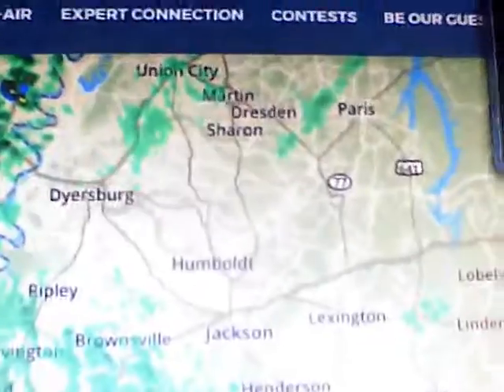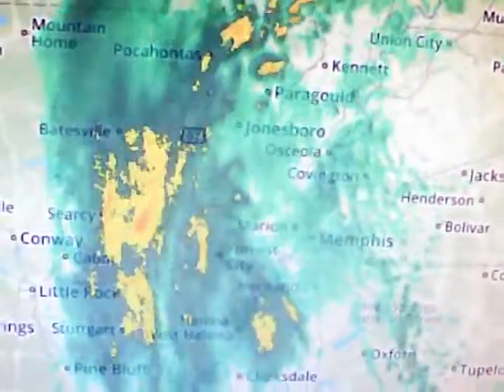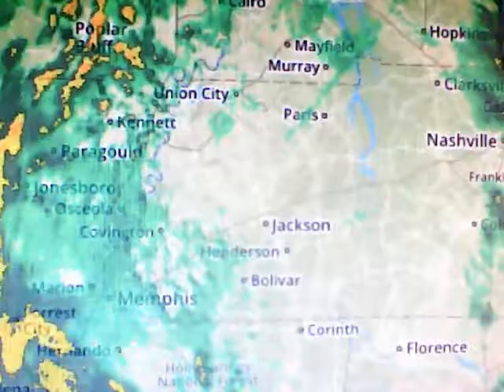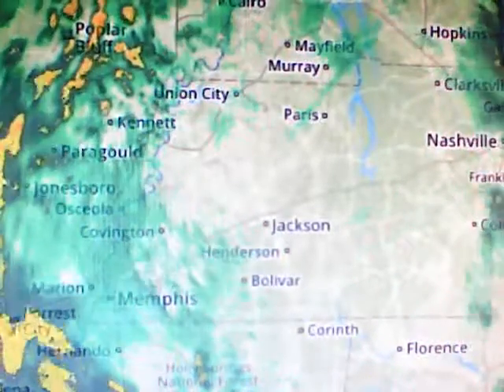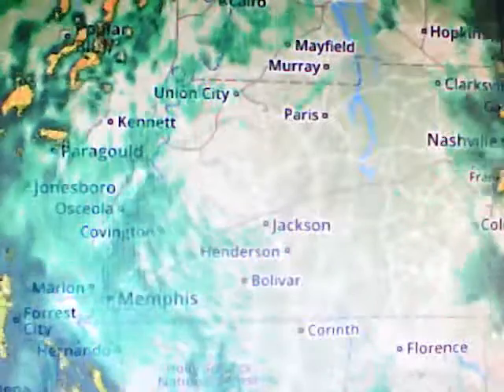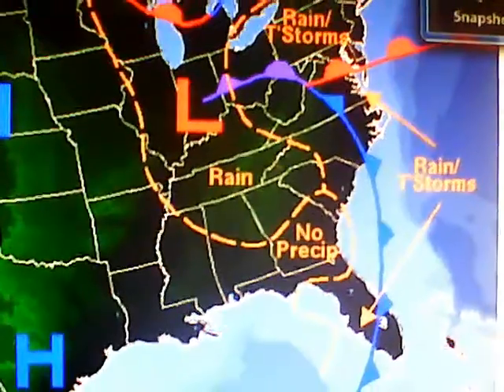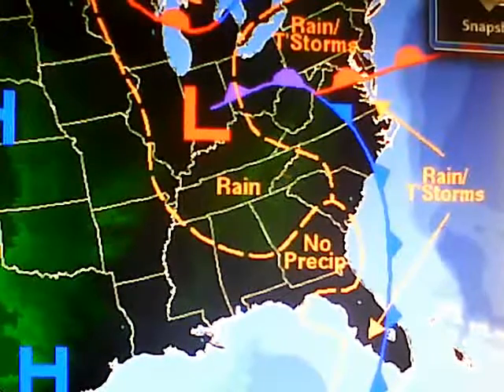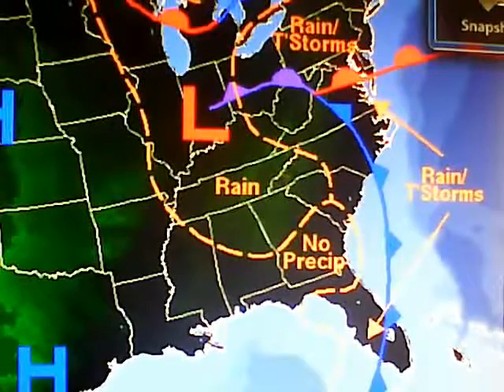2017 May 04 18 08 14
Hello everyone and Good Thursday evening May 4, 2017, here`s your local climate summary, national forecast maps & radar.